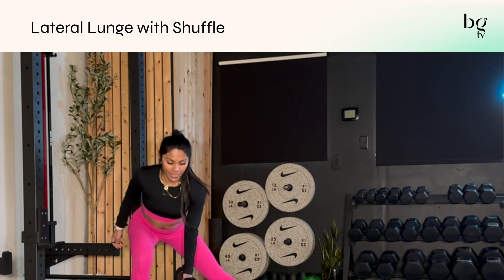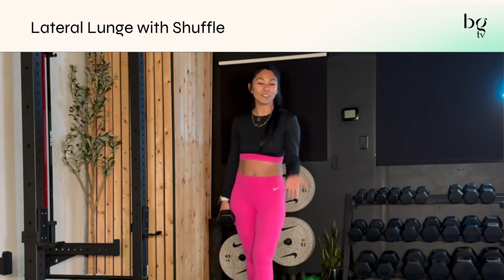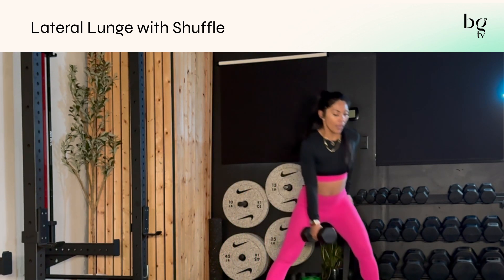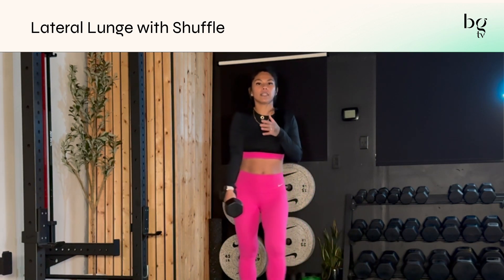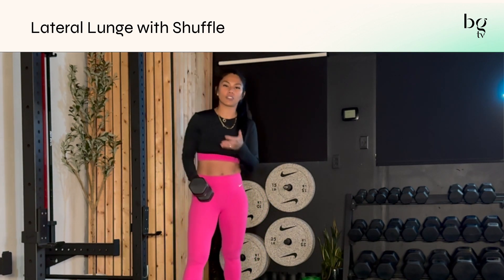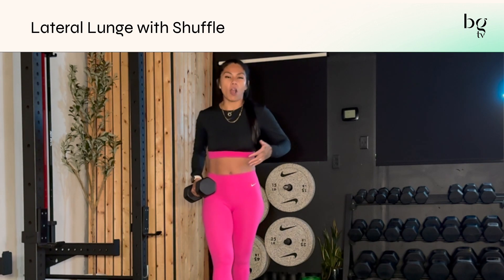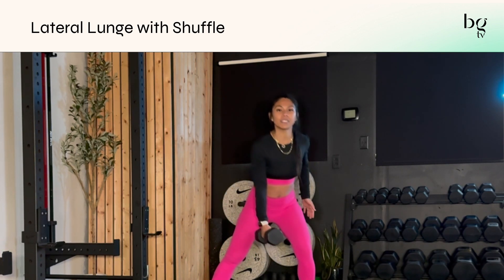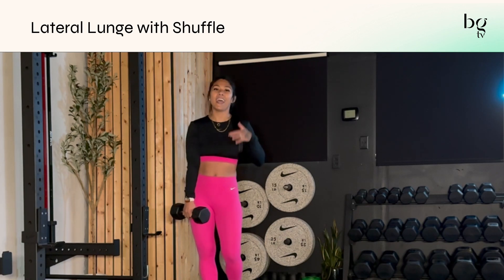Lateral Lunge with Shuffle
Lateral Lunge with Shuffle is a great lower body while adding coordination and agility to it. You will need one dumbbell for this exercise. Check out workouts, programs, and more on BGTV